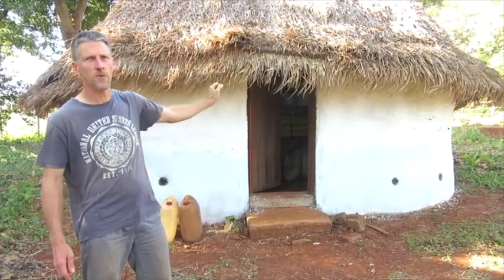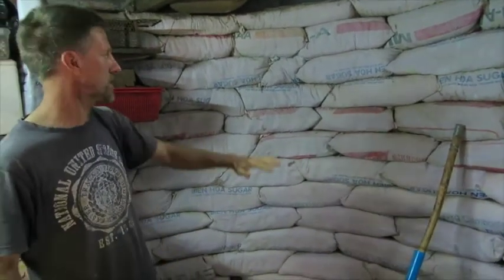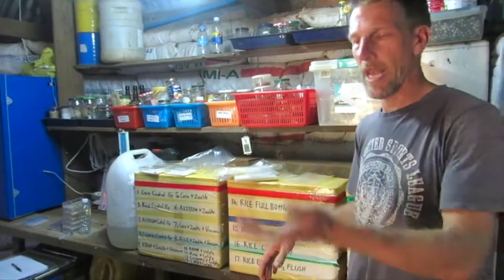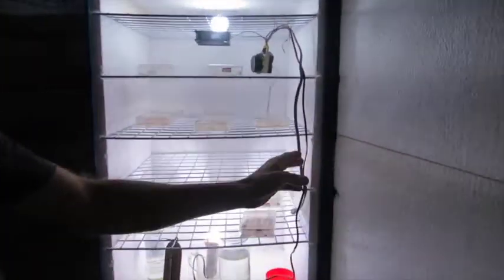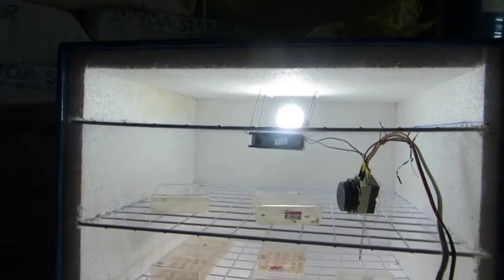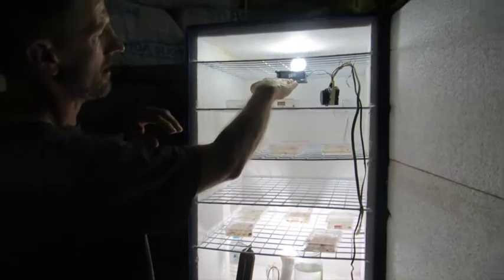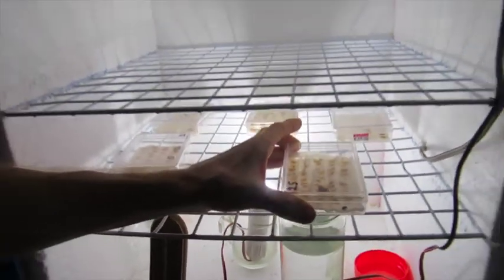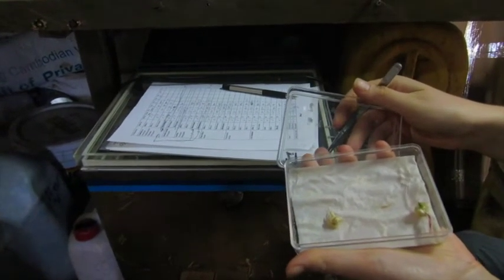A Low-Cost Germination Chamber in Earthbag House Seed Bank in NE Cambodia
ECHO Asia, in collaboration with Ntuk Nti small farm resource center and International Cooperation Cambodia (ICC), has just finished a 1-year research project (funded by the Presbyterian Hunger Program- USA) to identify key indigenous vegetable crop species in NE Cambodia and strengthen the seed systems on which local communities rely. In an effort to strengthen these seed systems, novel low-cost techniques are being explored to help increase the viability of farmer-saved seeds and create local seed banks. In this video, Ken Thompson (Ntuk Nti) gives us a tour of the earthbag seed bank and germination chamber at Ntuk Nti that are used for helping to keep local seeds viable. When seeds are stored well, farmer crop biodiversity can be retained and community food security improved.